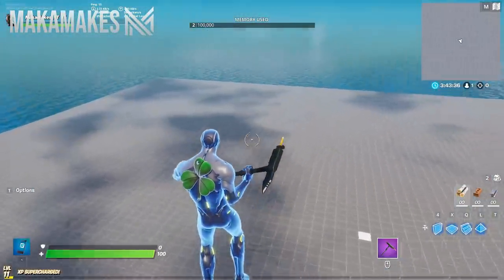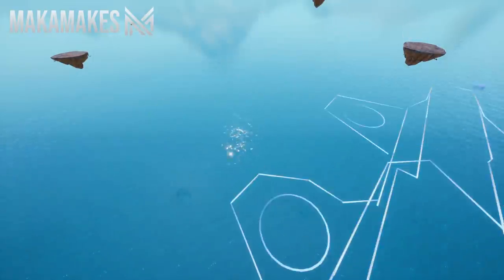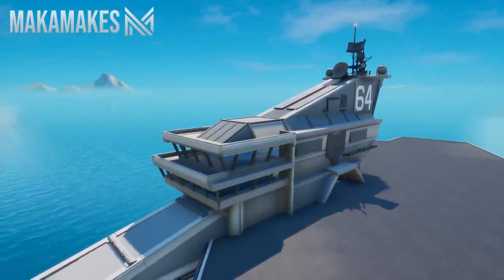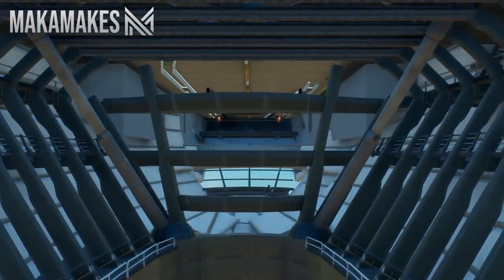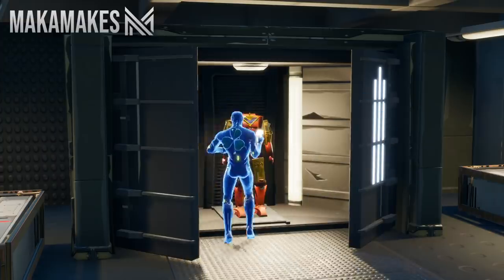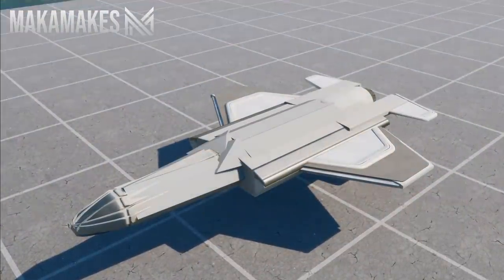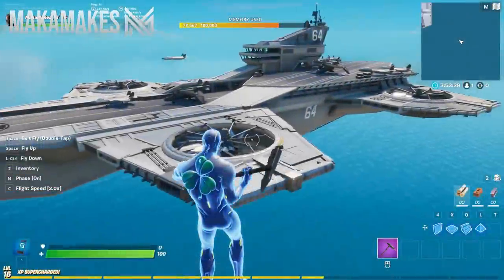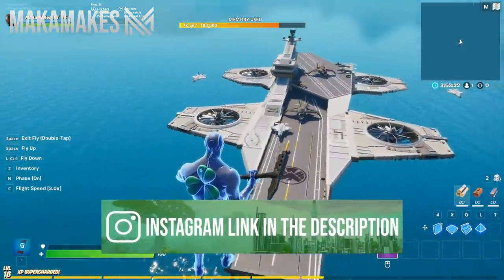Building The Avengers AIRCRAFT CARRIER in Fortnite Creative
Use creator code: "MakaMakes" to support me :)

Helicarrier Map codes:
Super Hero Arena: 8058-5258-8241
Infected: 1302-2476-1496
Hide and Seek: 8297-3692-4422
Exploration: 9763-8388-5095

Pocono Raceway map code: 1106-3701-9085

MUSIC USED
Artist: Nomyn
Title: Astral

Artist: Xandria
Title: Guardian